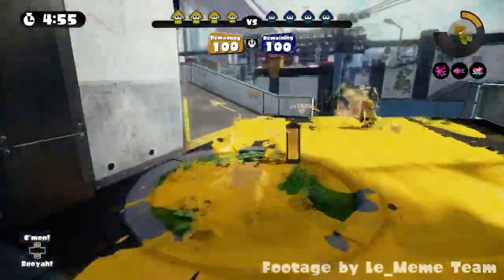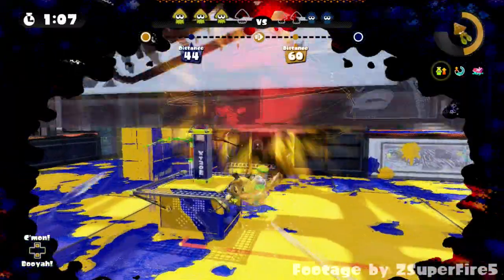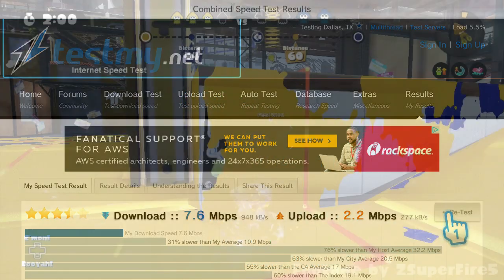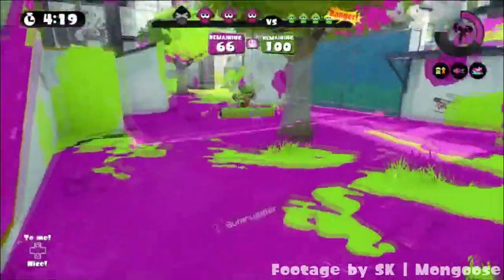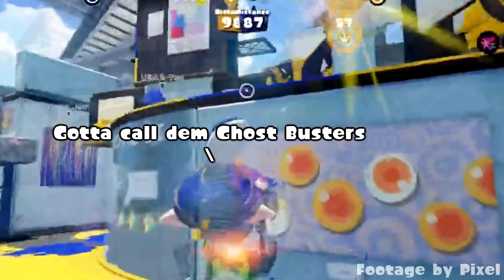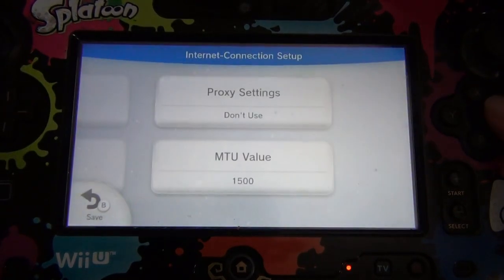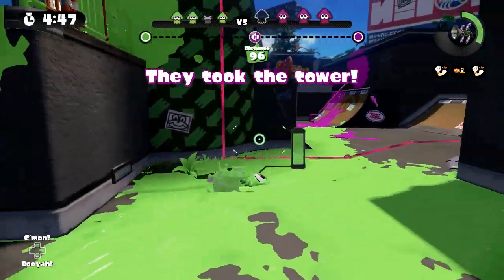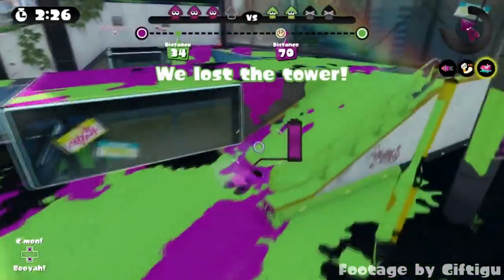Squid Tip: Optimize Your Internet Connection!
Hey squids!  This time we are discussing ways to optimize your internet connection.  Let's help those laggy squids out there!